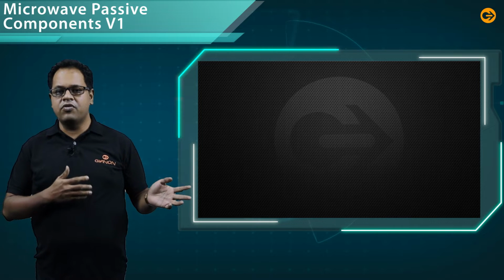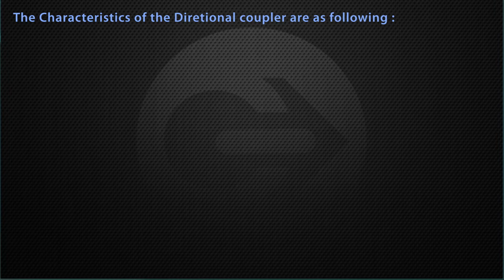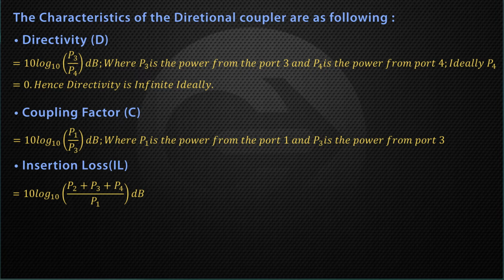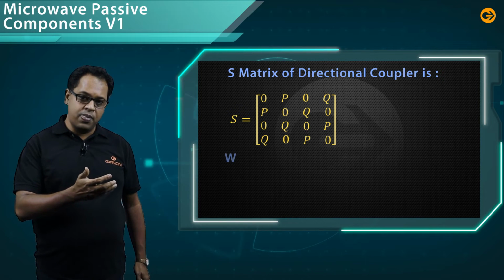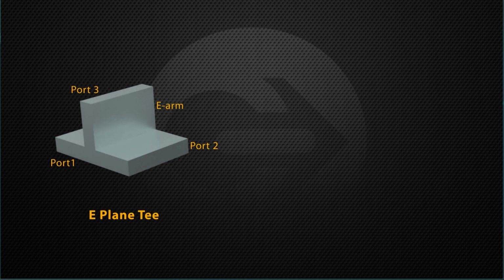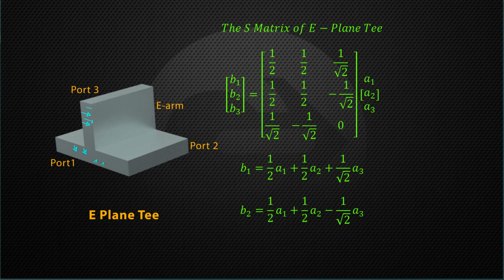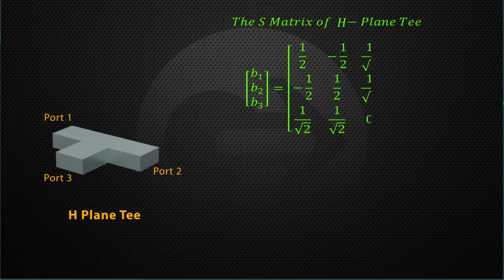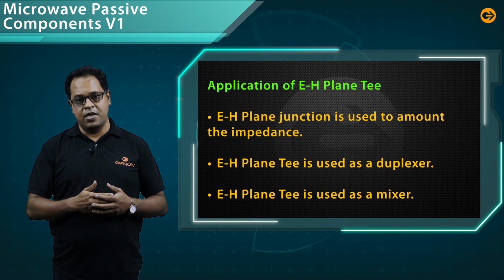Microwave passive components V1